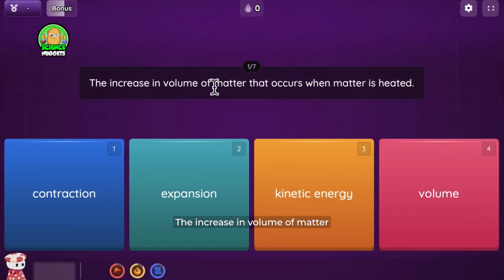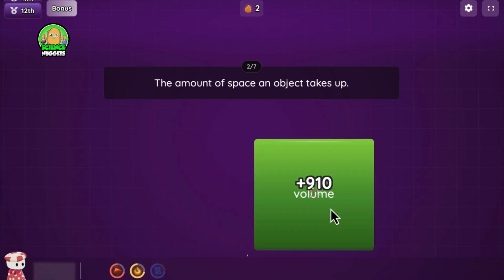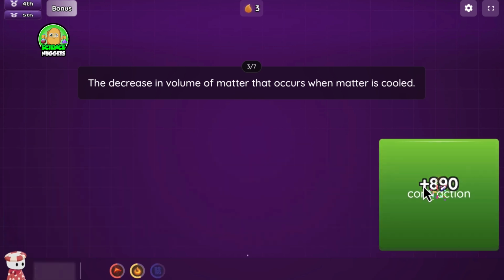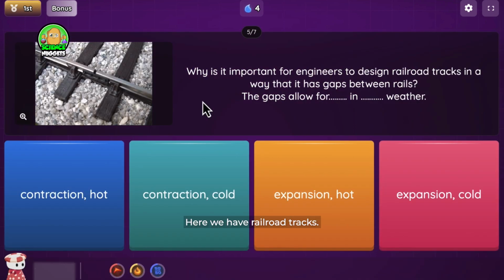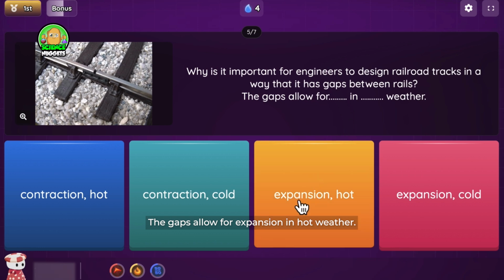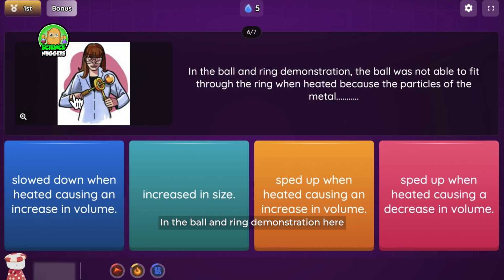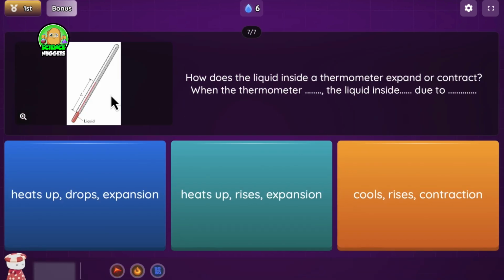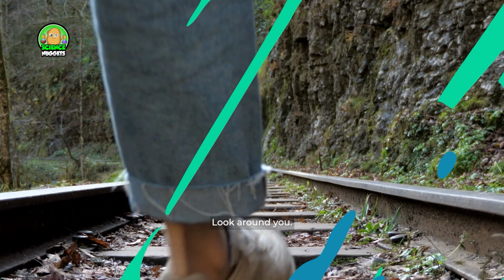Science Nuggets - Energy, Heat and Temperature (ii)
In this second Primary 4 Science video on Energy, Heat and Temperature, we take a closer look at how heat affects the things around us. Students will observe how materials expand or contract when heated or cooled, explore how heat travels through solids, liquids, and gases, and learn about good and poor conductors of heat. These concepts will help them understand how heat transfer works in real-life situations like cooking and staying warm.

🌟 About The Nuggets Academy:
We offer Primary 3 to Primary 6 Science classes designed to help students grasp science concepts in a fun, interactive, and meaningful way. Our lessons follow the MOE syllabus and are crafted to build strong foundational understanding and spark curiosity.

🎯 What Sets Us Apart:
✔️ We specialise in Answering Techniques for Open-Ended Questions (OEQs) – a key skill for doing well in Science exams
✔️ Bite-sized teaching of complex science ideas
✔️ Structured approach to concept mastery and revision
✔️ Hands-on, inquiry-based lessons
✔️ Small group classes for focused attention

📚 Whether your child needs help catching up or is aiming to ace their science paper, we’ve got them covered with engaging lessons, regular reviews, and plenty of practice on answering questions the right way.

📞 Ready to find out more or join our classes?